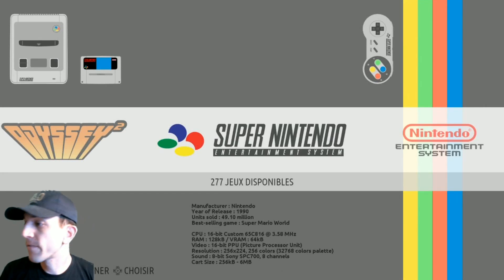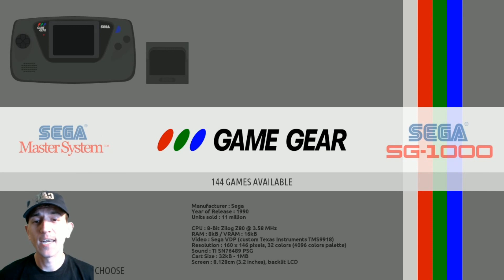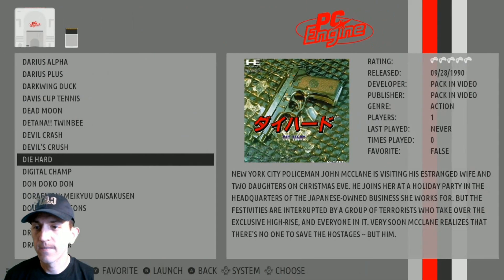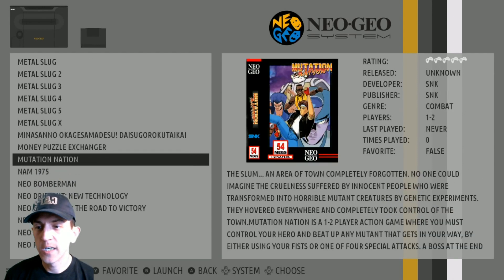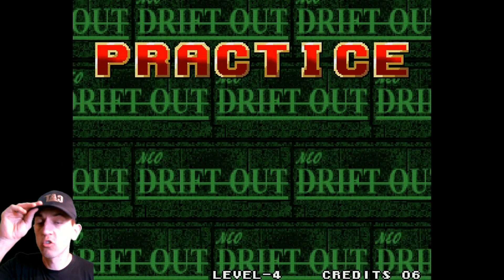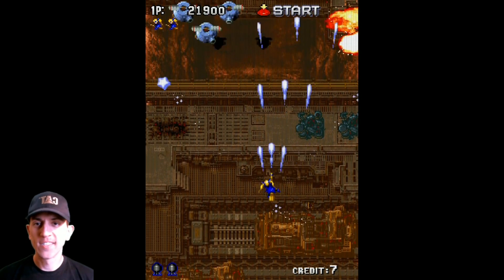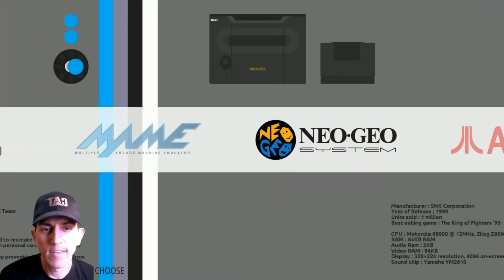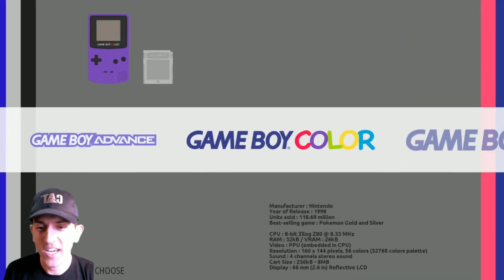16gb Ultimate RecalBox Raspberry Pi Setup Review with KODI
Checking out the ultimate 16gb recalbox setup. We do an overview, setting up, and check out some games.

Need to adjust those greenscreen settings, yikes! Also, easy language fix in the beginning.

@04:25 - Play some games (test)
@13:59 - My thoughts on the setup

200gb micro sd
128gb micro sd
64gb micro sd
32gb micro sd
16gb micro sd